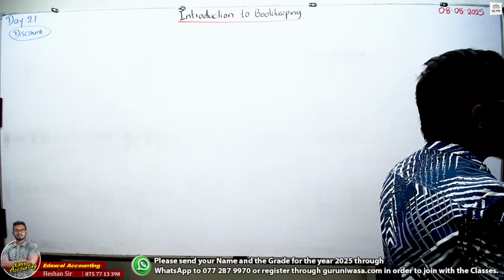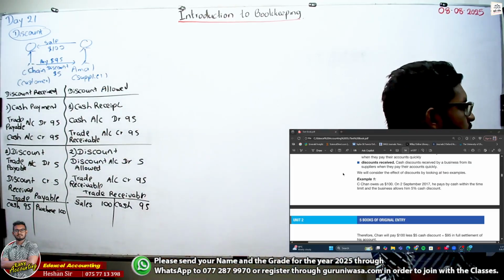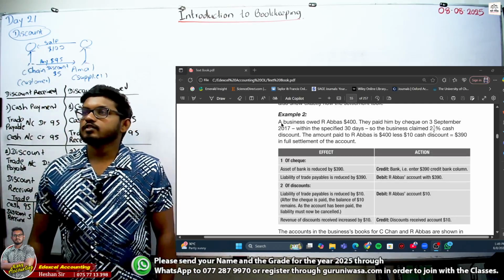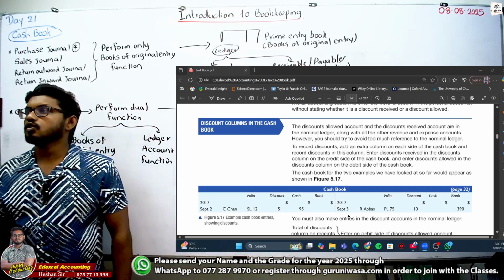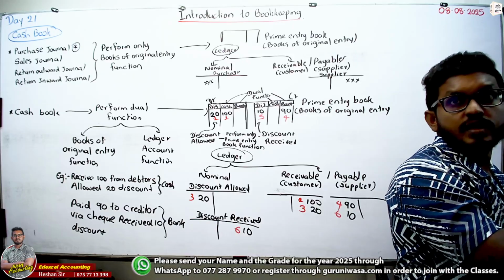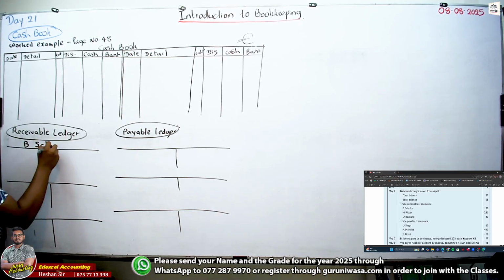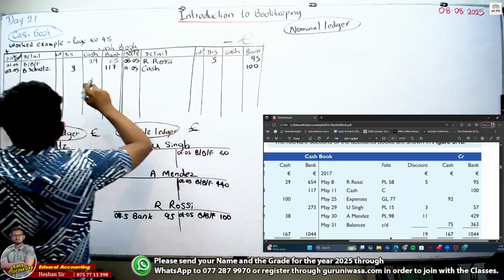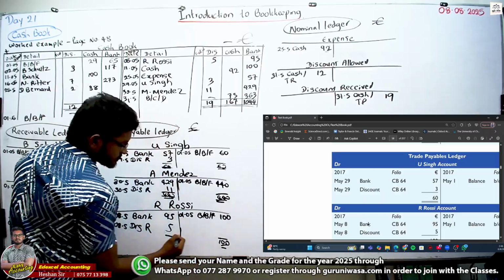IGCSE Accounting - G9 - Unit 2 - Introduction to Bookkeeping - Part21 - English Medium - 2025.08.08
IGCSE Accounting - Theory Class
Unit 02 - Introduction to bookkeeping
Books of the original entry  - Three Column Cash Book